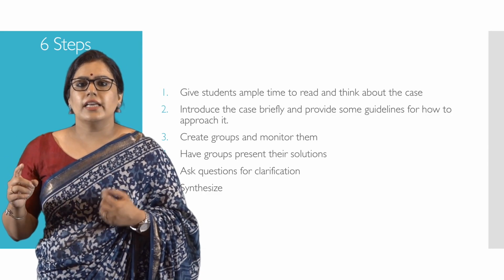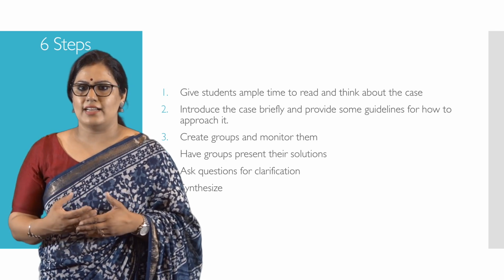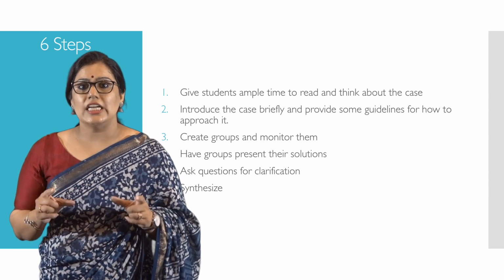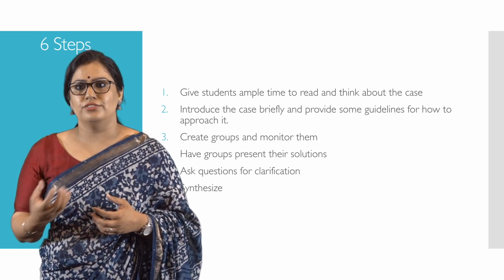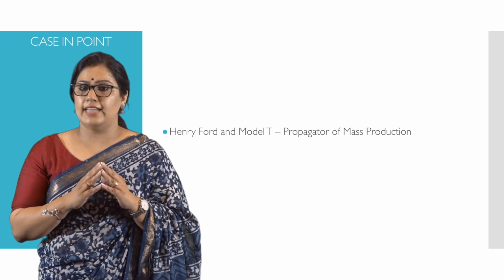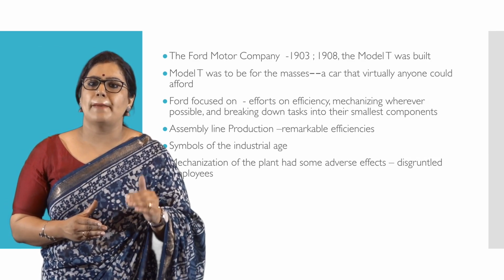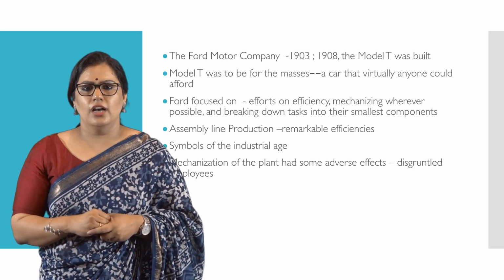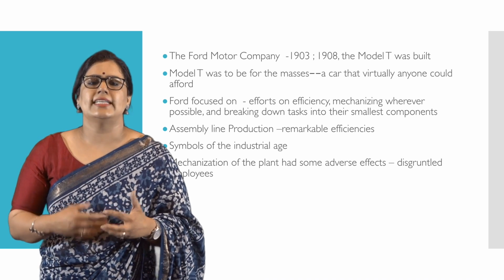Case Study Methods Part B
The Module discusses the intricacies of teaching through cases. There is a lot that an instructor needs to prepare for a case depending on the course objectives and to follow a sequential approach to their analysis. The cases need to pair with a reading assignment. Also discussion on the case should focus on the analytical thrust in the context of the topic being taught in the class.